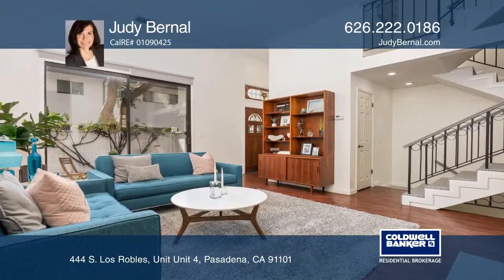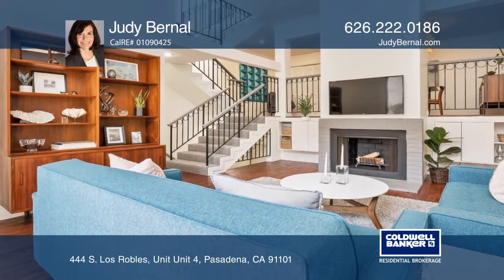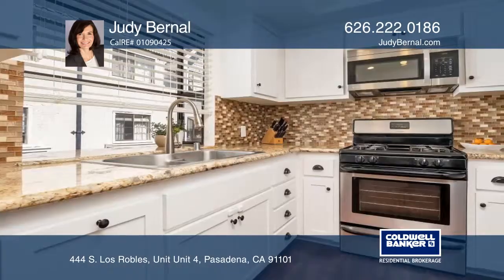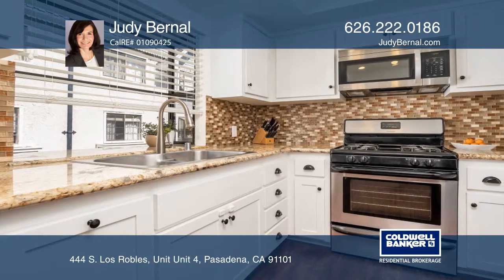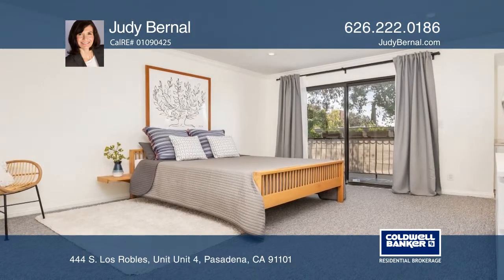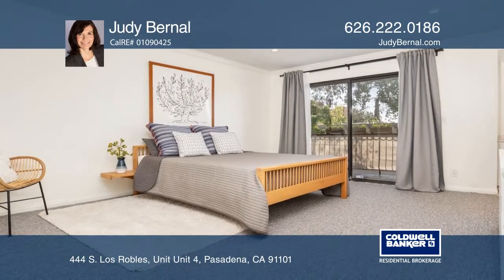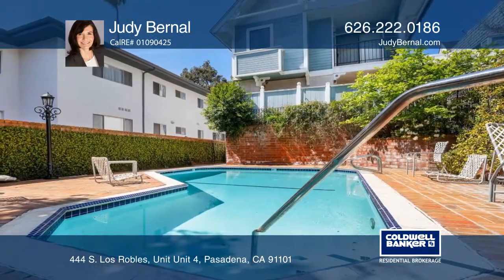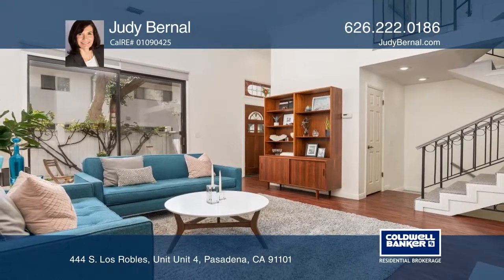444 S. Los Robles, Unit Unit 4 Pasadena, CA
444 S. Los Robles, Unit Unit 4, Pasadena, CA

This townhouse is a stand out with its well-designed, open floor plan, natural light, and high ceilings. A genuine entryway welcomes you to the home and leads you to the living room which is infused with natural light from glass doors and tall windows. The high ceiling provides an open, spacious fee